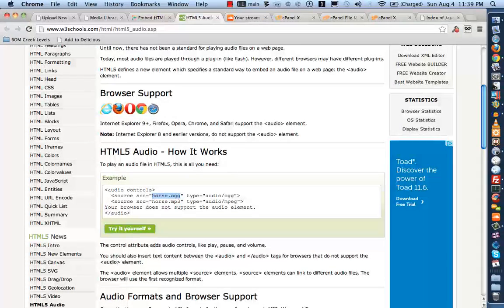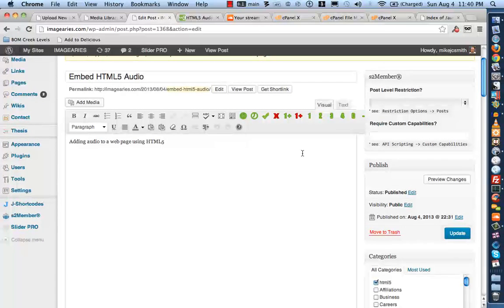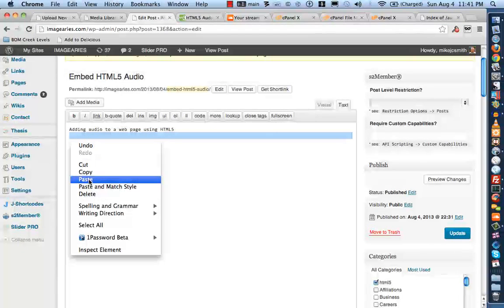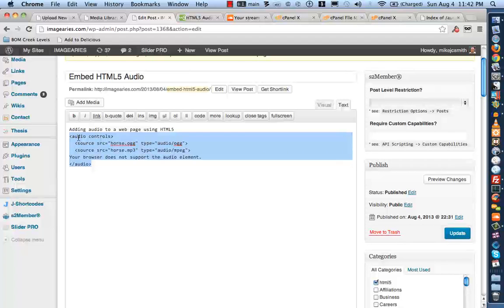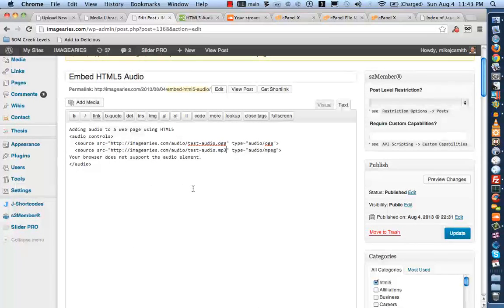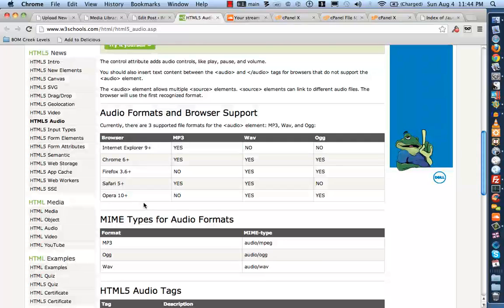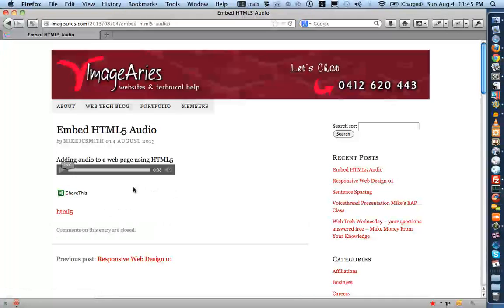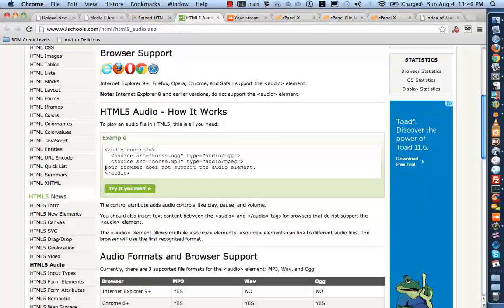web audio 08 4 13 9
Put audio on a web page
Add the HTML5 audio code to your web page.  Copy in the URLs of the uploaded audio files.
HTML5 and Soundcloud